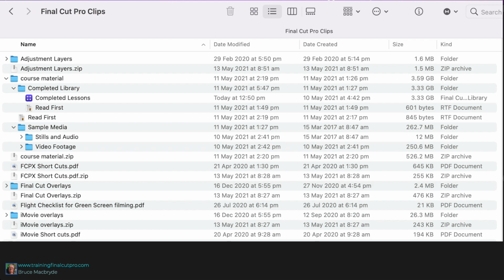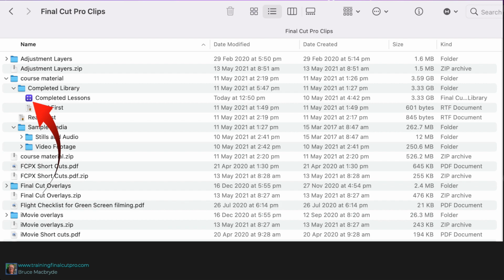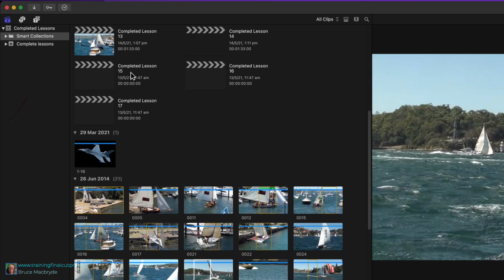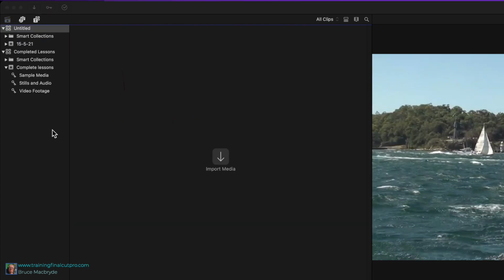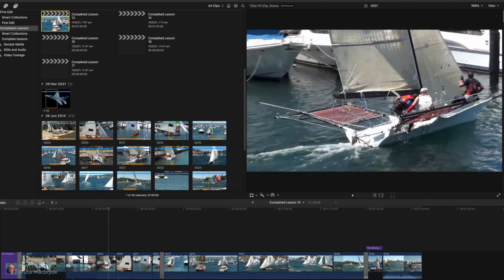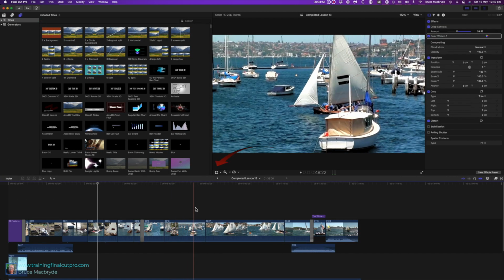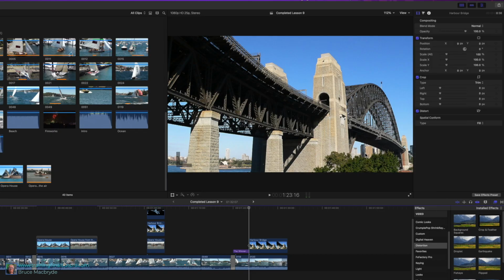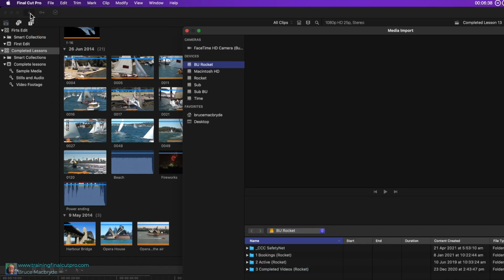Get Started Final Cut Pro 10.6 - Lesson 1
This Rookie series of 15 tutorials is for new users of Final Cut Pro 10.6. It'll get you quickly understanding how to create videos.  The tutorials cover a comprehensive overview of Final Cut Pro.
The Rookie series is designed to let you follow along using your own copy of Final Cut Pro.

Final Cut Pro ROOKIE Series 2021

Beginning: 0:00
Final Cut Pro 90 Day Free trial: 0:41
Free Course material: 0:53
The Main Work Spaces of Final Cut Pro: 1:41
What's a Library?: 2:04
How the interface looks with Projects: 2:54
The Browser: 3:04
Skim Media in the Browser: 3:17
Where to access Photos and Music: 3:29
The Timeline can contain more than one Project: 3:40
Access Effects and Transitions: 3:58
Show open Projects in the Timeline: 4:16
The Inspector: 4:29
Export or Share: 4:52